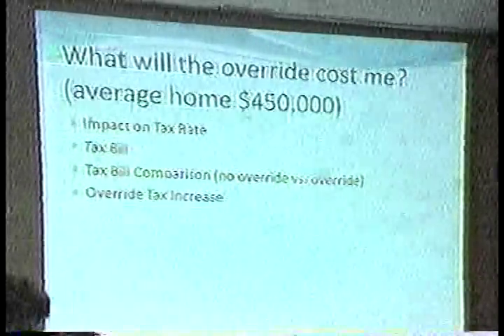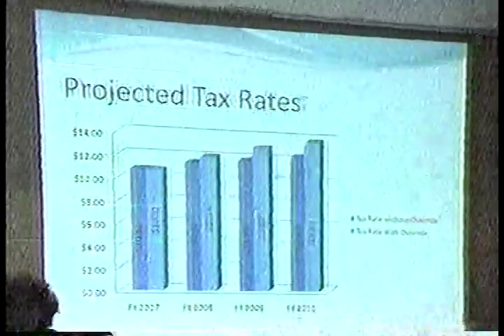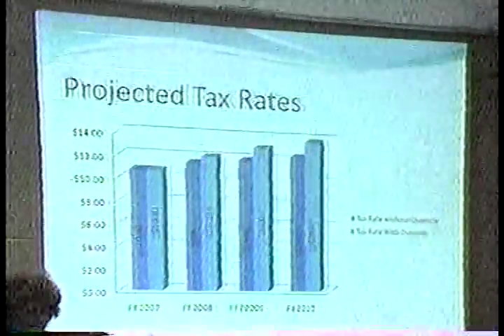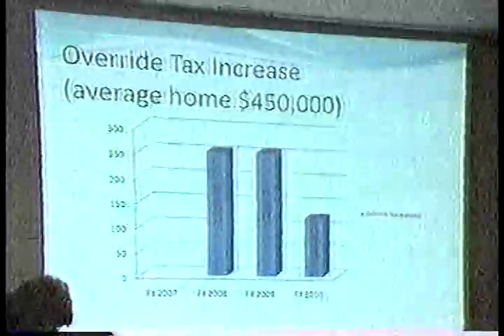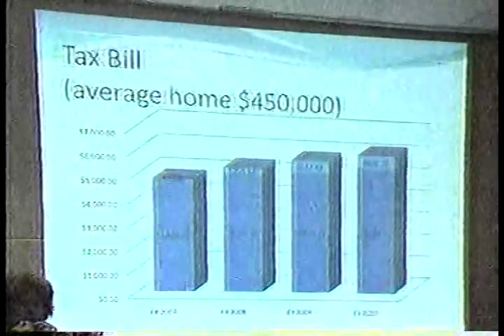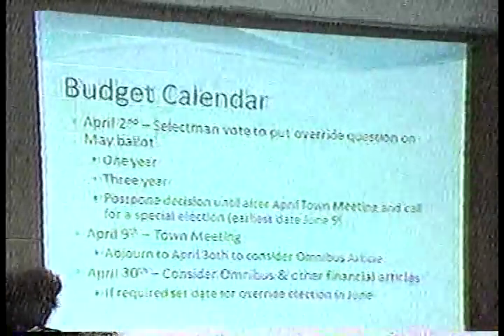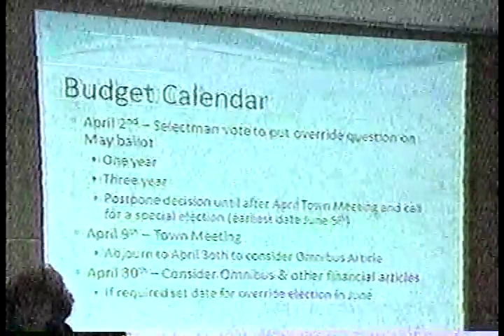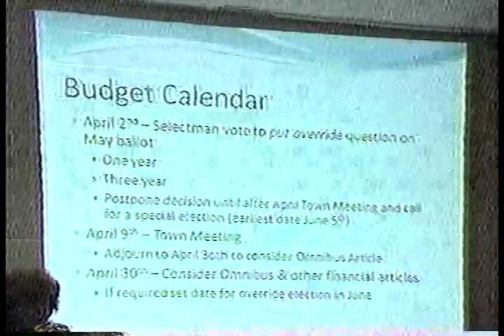Joint Meeting of School Committee, Selectmen, and Finance 3/19/07 Part 3